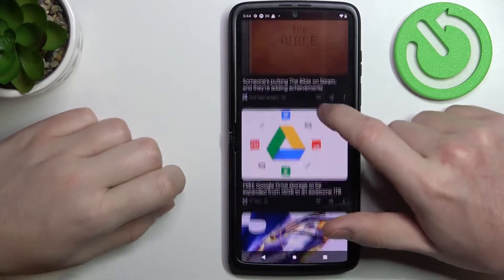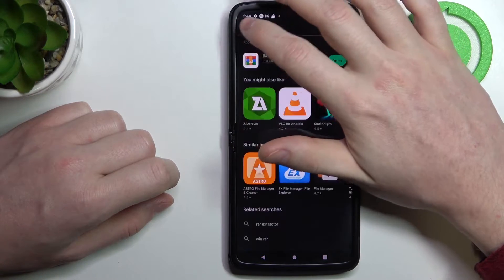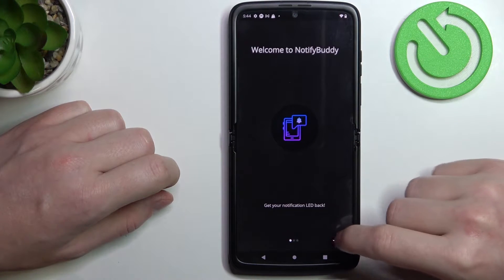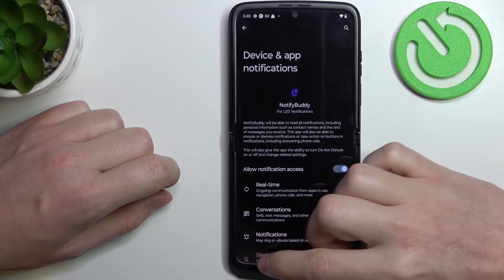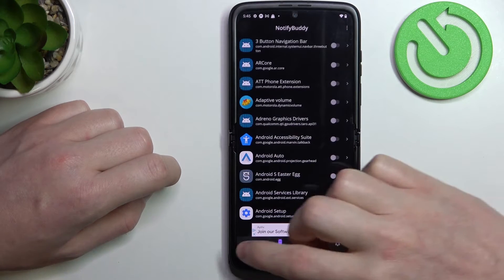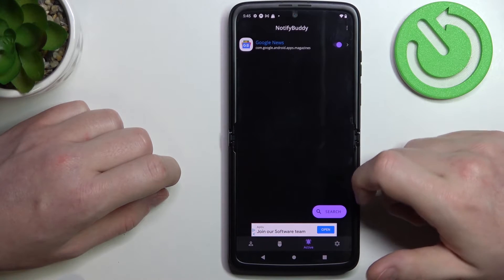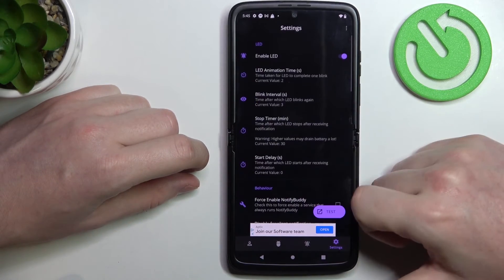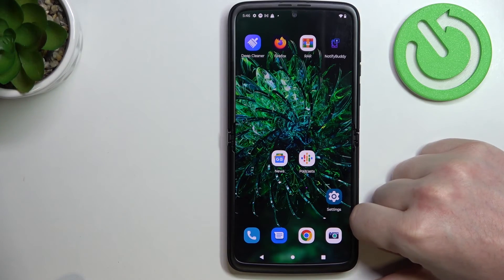Motorola RAZR 2022 - How To Setup Custom Led Lamp Notifications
If you want to get custom led lamp rgb notifications on MOTOROLA RAZR 2022, we made this guide to help you, watch our video and get custom led lamps for MOTOROLA RAZR 2022 in no time! Thanks and cheers!

How to add led notifications to MOTOROLA Razr 2022 ?
Is there led lamp notifications on MOTOROLA Razr 2022 ?
Does MOTOROLA Razr 2022 have led lamp notifications ?
How to setup custom led lamp notifications MOTOROLA Razr 2022 ?
NotifyBuddy App